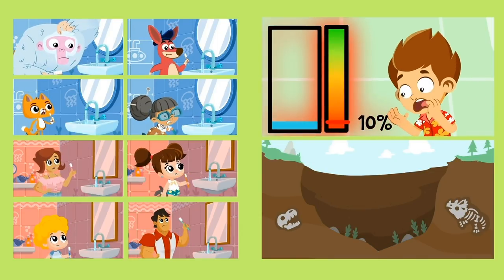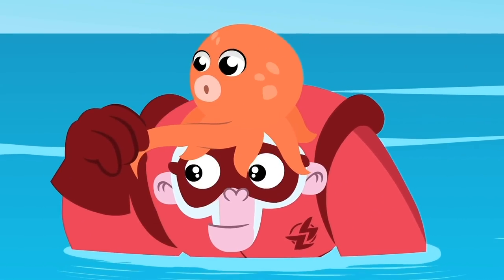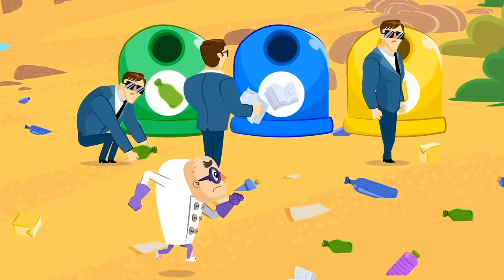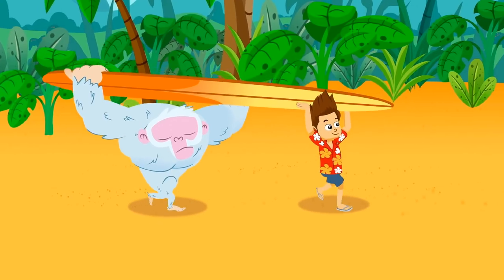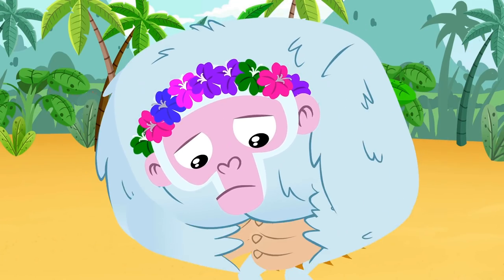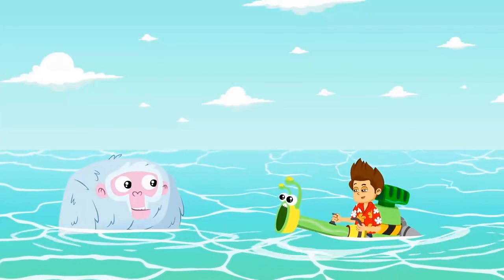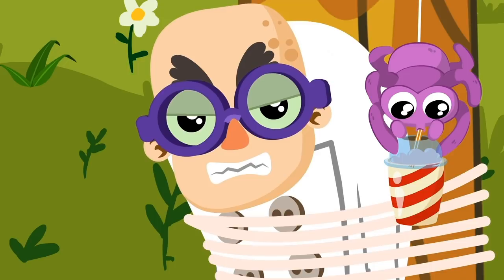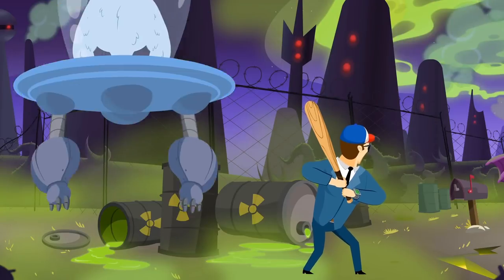NEW! 💦🙌 You have to wash your hands well! | Educational song | Superzoo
Soap, water and a towel! That is all you need to make your hands clean and shiny. The Superzoo team has prepared this song especially for you, with which you will learn to wash your hands. It's time to sing!
Wash your hands until this song is over!

Dry yourself,  dodododododo,
Dry yourself, dodododododo,
Dry yourself, dododododo,